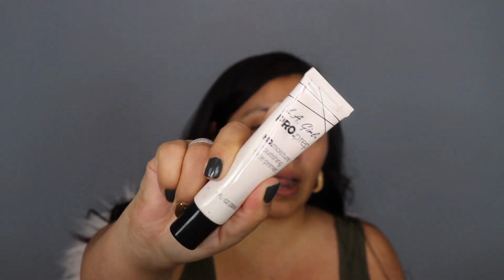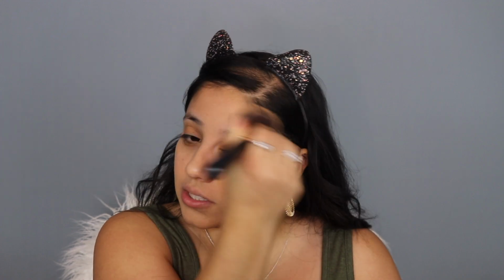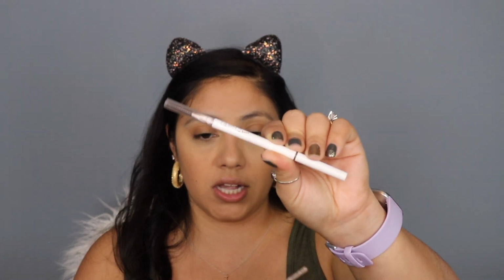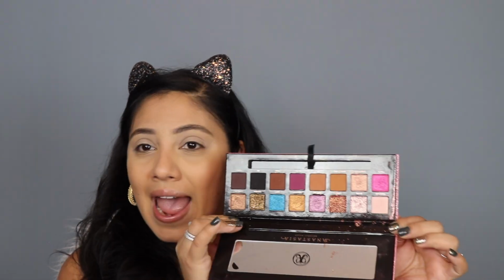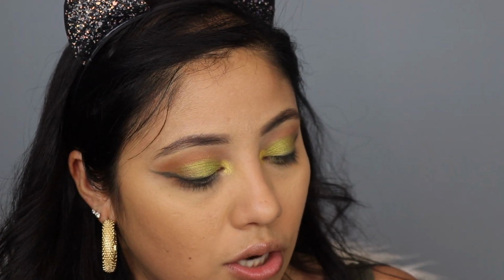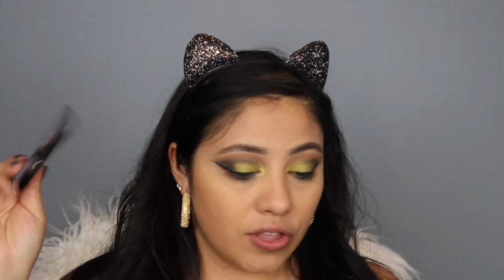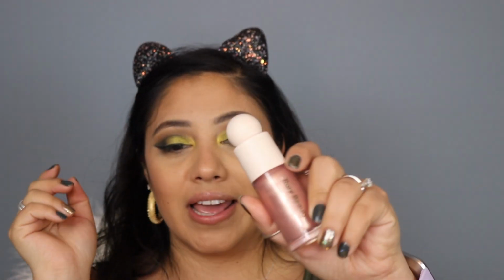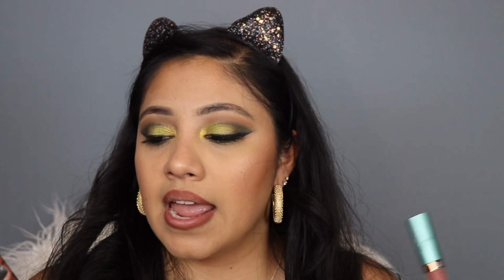Beauty Favorites| Best of 2020 Makeup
I thought that this way you guys could see the products in action.  I truly love all of these and I was surprised that I ended up with mostly affordable products which I'm pretty happy about.  I tried to link everything down below but there wasn't enough space. I linked what I could but I did include the names of all the products down below.  I hope you guys enjoy this video and I will catch you in the next one.

PRIMER:
LA Girl Pro Prep HD Color Correcting Face Primer $6.99

WetnWild Primefocus Primer Serum Hydrating $7.99

OUNDATION:
Colourpop Tinted Moisturizer $14.00

Screen Queen Foundation $13.99

CONCEALER:
Catrice Liquid Camouflage Concealer:

Elf Hydrating Camo Concealer $6.00

Milani Conceal & Perfect Longwear Concealer $8.99

OWDER:
The Creme Shop Natural Cake Face Powder $14.00
gclid=CjwKCAiAl4WABhAJEiwATUnEF2GKttVtA8ruCFd9nqVmJ_hv_5BiLARHijwwn2dz05EFIGd809XXyRoC6HUQAvD_BwE

BROWS:
Colorpop Brow Boss $6.00

LA Girl Shady Slim Brow $4.19

EYESHADOW:
Elf Bite Size Palettes $3.00
ABHxAmrezy
Colourpop So Jaded Palette $39.00

EYELINER:
ABH Liquid Eyeliner

BRONZER:
WetnWild Icon Bronzer in What Shady Beaches $5.49

Elf Primer Infused Bronzer $6.00

Milani Silky Matte Bronzing Powder $9.99

BLUSH:
Rare Beauty Soft Pinch Blush $20.00

Colourpop $8.00
Elf Primer Infused Blush in Always Rosy $6.00

HIGHLIGHTER:
NYX High Glass - Glass Skin Highlighter Powder $12.00

Elf Metallic Powder Flare Highlighter $6.00

SETTING SPRAY
Rare Beauty Always An Optimist 4-in-1 Mist $24.00

LIPS:
WetNWild Sleeping Lip Mask $4.49

I hope you guys enjoy this video and I will catch you in the next one!